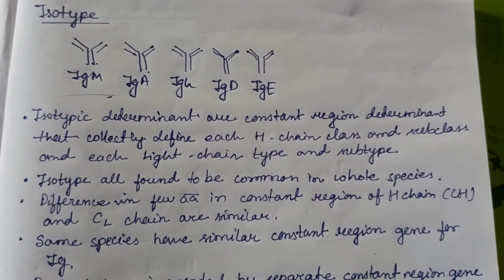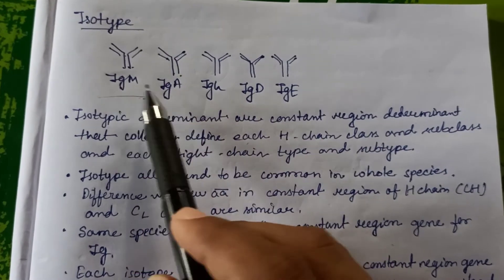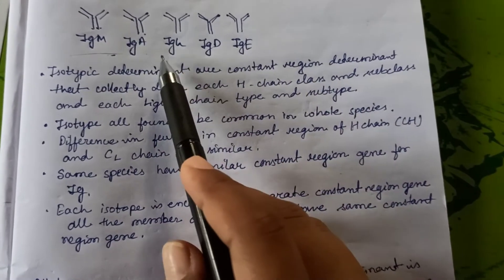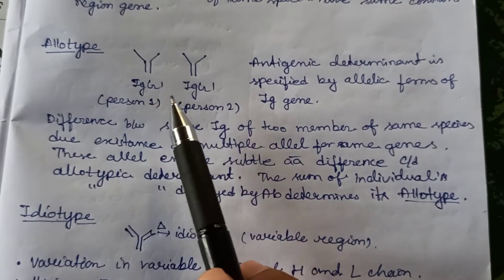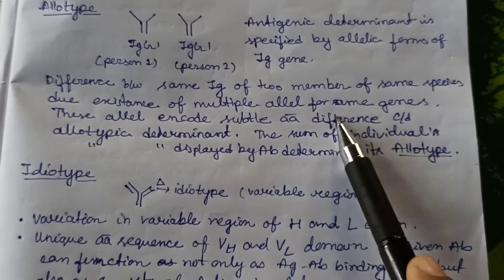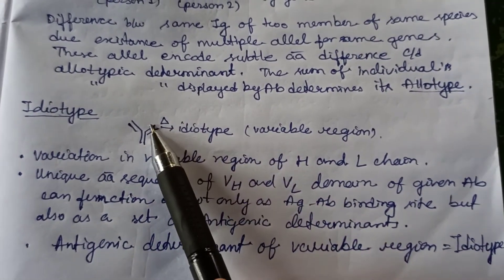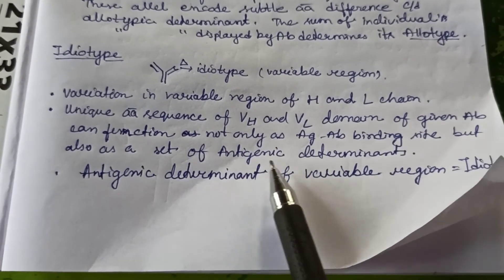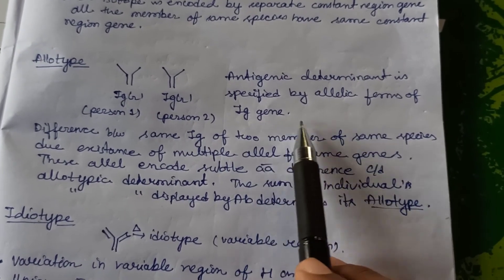Antigenic determinants l Isotope l Allotype l Idiotype